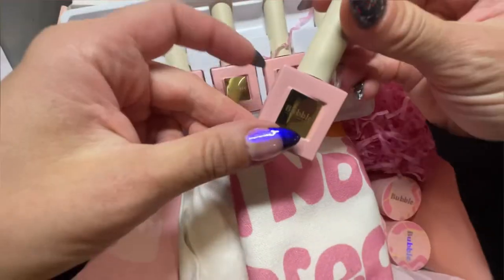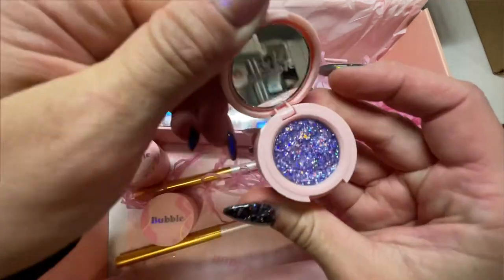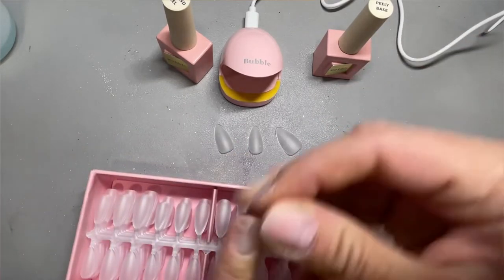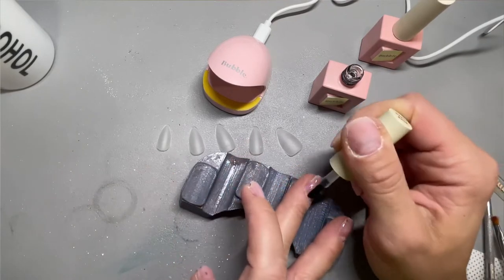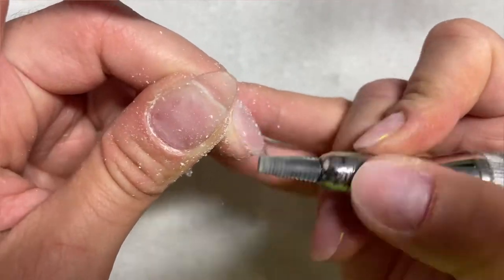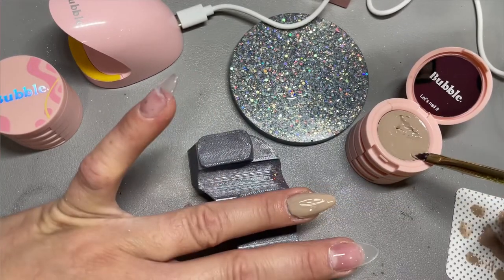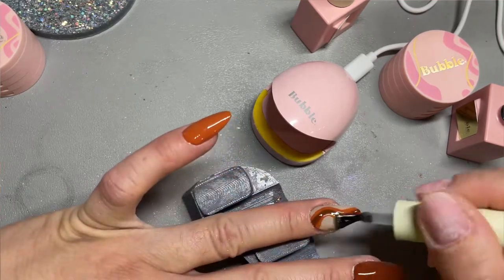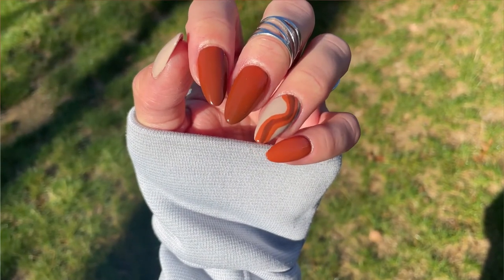Mind Blown 🤯 Best Pudding Cream Gels from Bubble | Review and First Impressions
Have you tried pudding (or cream) gels at home and they were so streaky? Then get ready for me to blow your mind! 🤯 In today’s video- I’ll be reviewing Bubble Co 4 in 1 Super Gel Polishes, full cover tips (similar to Gel X) and other gels! You will be in shock watching how perfectly they apply! These gels are perfect for beginners and pros alike!! You can do your nails at home with these beginner friendly nail products!! Ask me any questions - I’m happy to help!!!

*Products Used*

Bubble Co
Full Cover Tips
Peel base gel
Gel base
Gel top
Pumpkin Patch 4 in 1 Gel Polish

Flash Cure Silicone Light

My favorite efile I currently use!

Pana Coarse Efile bit

Liquid Chaos Trio
Idle Chaos

Naypen Crafts
Nail mat

🎶 Music Info 🎶
Pumpkin Field (Official)
By Ikson